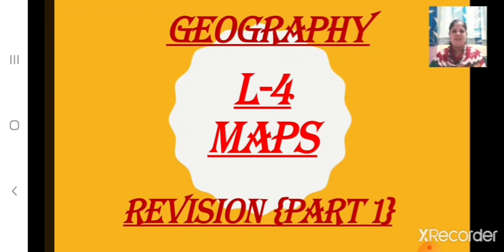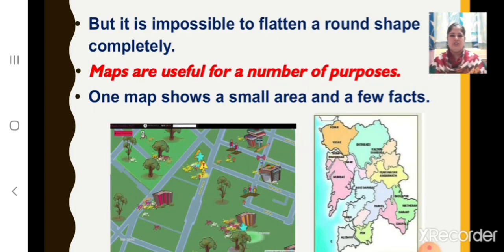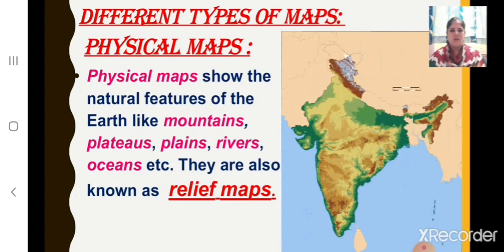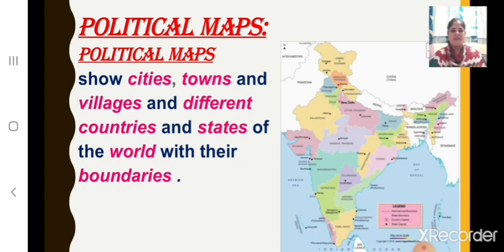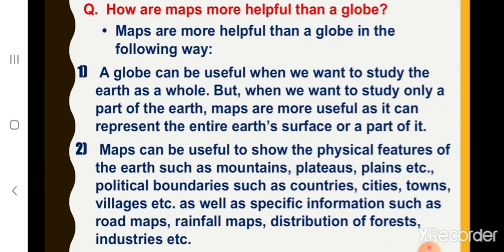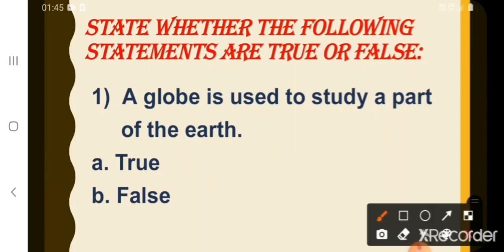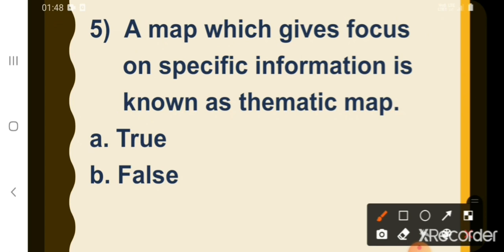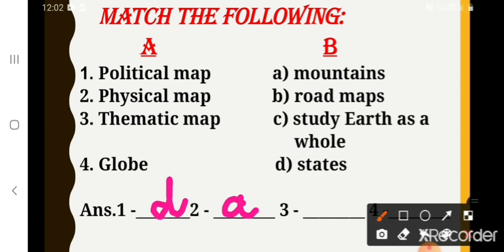Class 6 Geography L 4 Maps Part 1